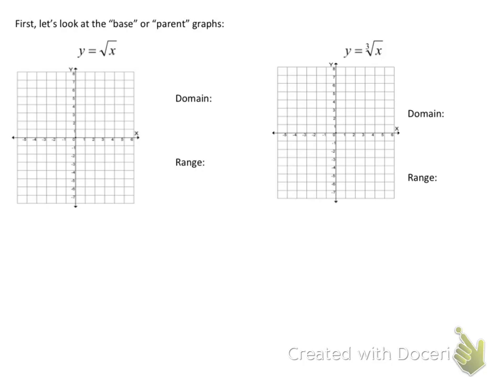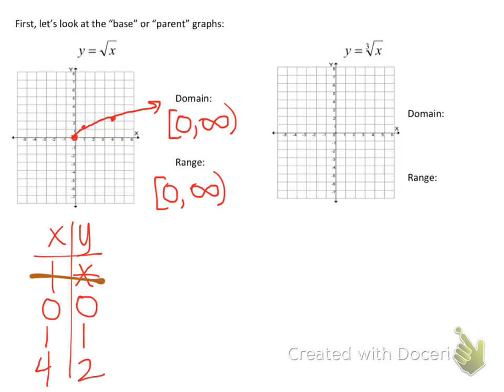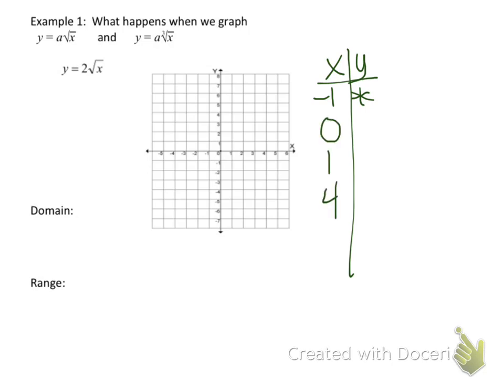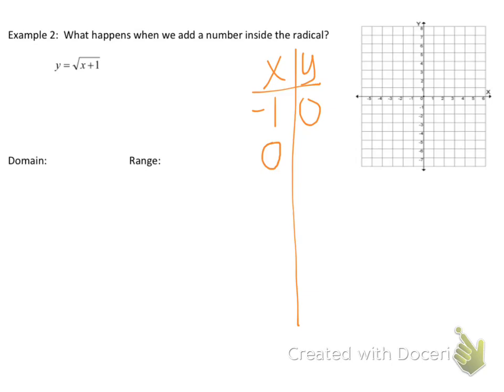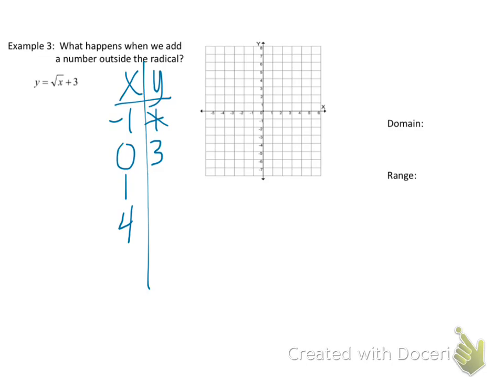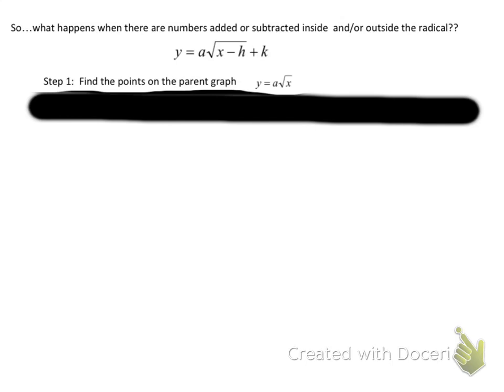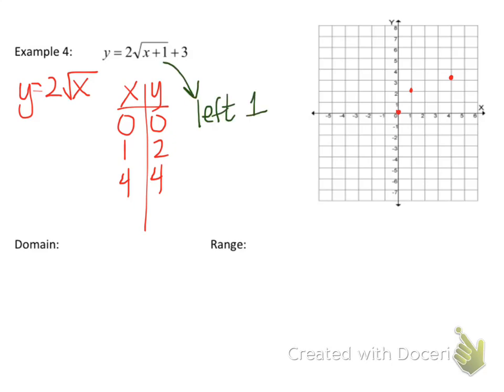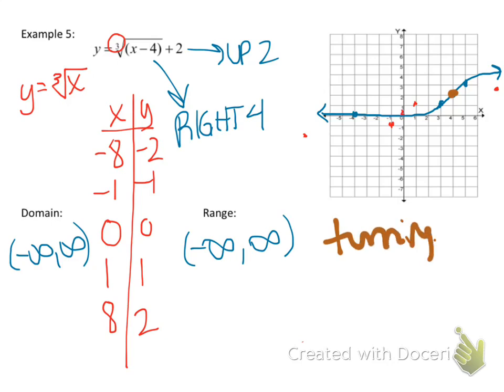6.5 Graphing Square & Cube Root Functions